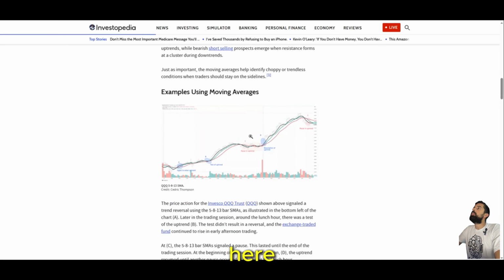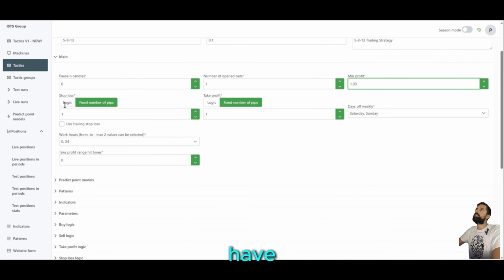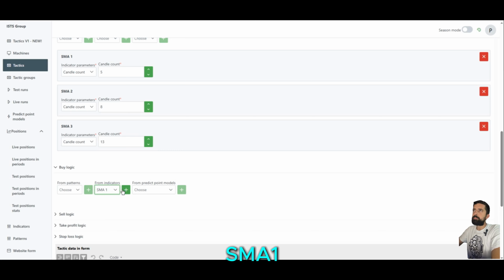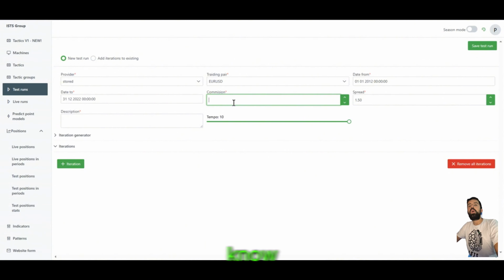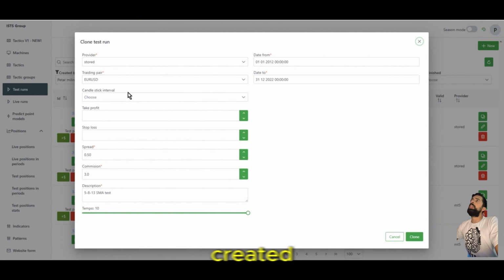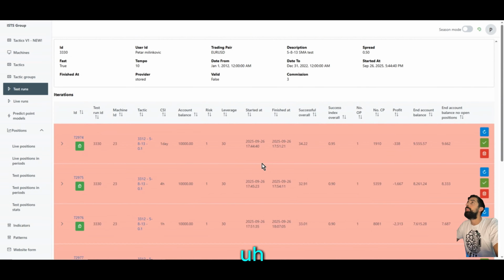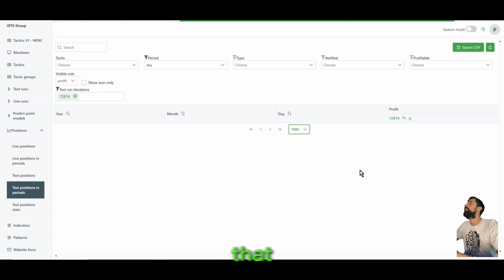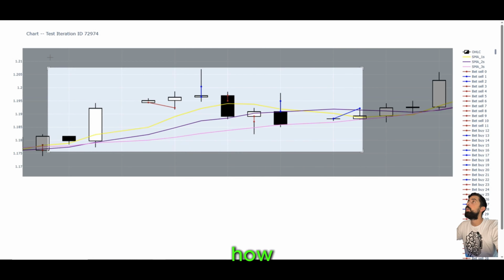🎯 Tactic Busters Episode 1: 5-8-13 SMA Day Trading Strategy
Welcome to the very first episode of Tactic Busters — where we break down popular trading strategies and test them in real market conditions.

In this episode, we dive into the 5-8-13 SMA Day Trading Strategy, exploring how it works, what makes it popular among day traders, and whether it holds up in today's markets.

📊 What You’ll Learn:

How the 5-8-13 Simple Moving Average strategy is structured

Entry and exit signals based on SMA crossovers

Real chart examples and performance review

Pros and cons of using this strategy in a fast-moving market